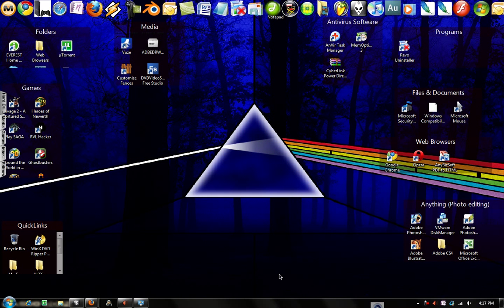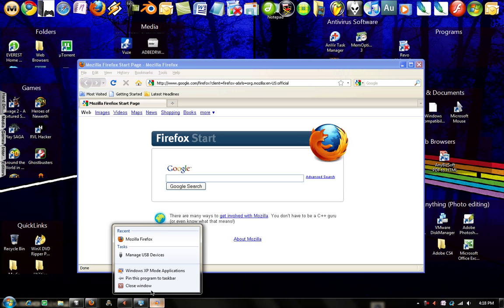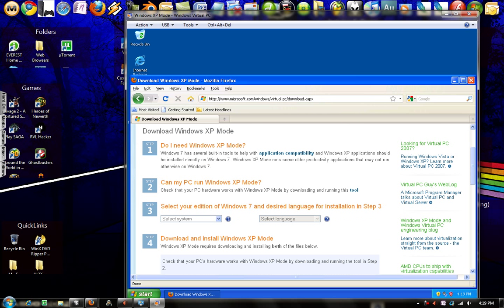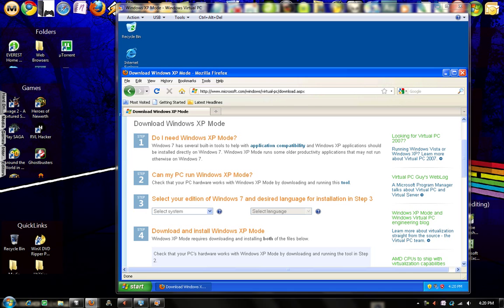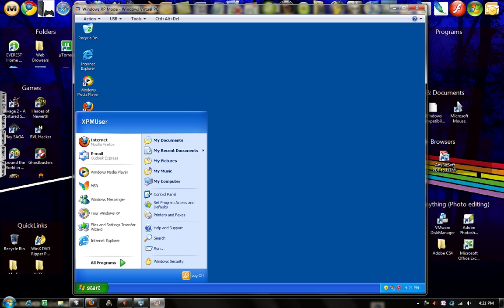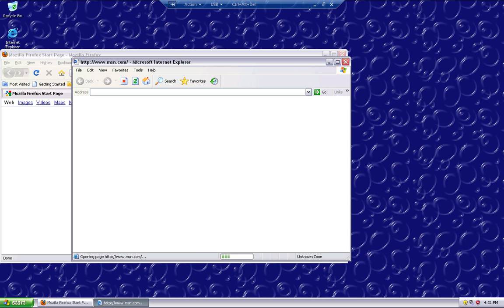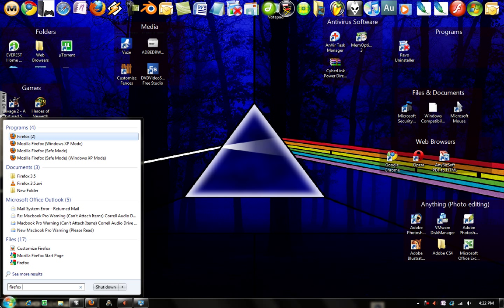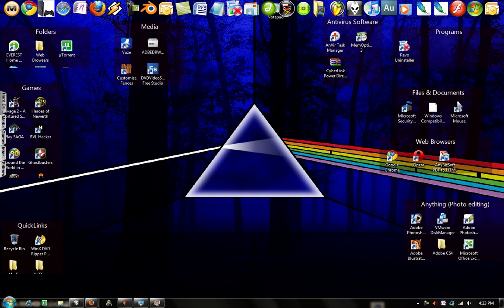Windows 7 Features - XP Mode (Ultimate,Pro,Enterprise)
Here we look at Windows XP mode for windows 7,
this could help many people who are used to xp or use programs that can only work on windows Xp. This a free licensed copy of Windows Xp Pro provided by Microsoft. There are three views in Windows Xp Mode
Basic, integrated and Full scree there is also a hidden one which I show you as well.

Keep in Mind: XP Mode will only work if your CPU supports either AMD Virtualization (AMD-V) or Intel Virtualization Technology (Intel-VT). Also this works for 64 bit and 32 bit processors